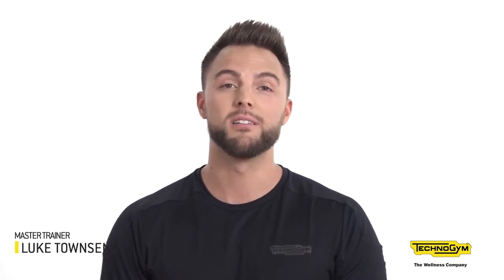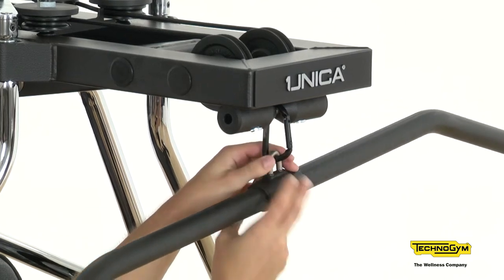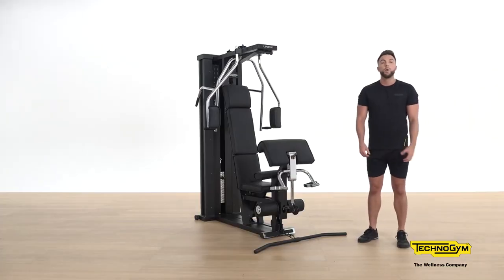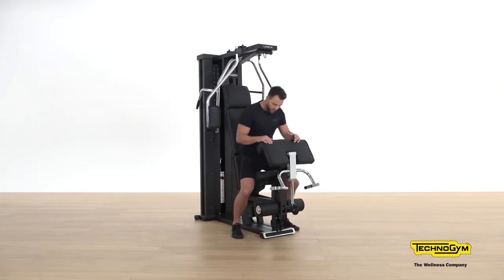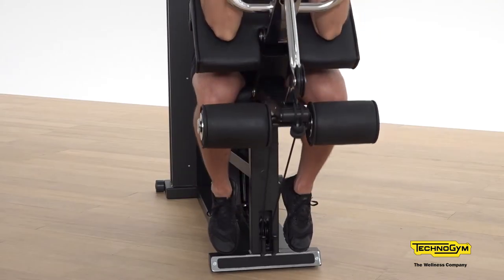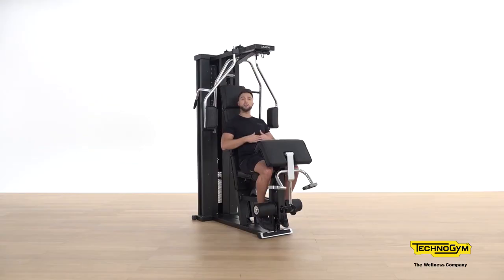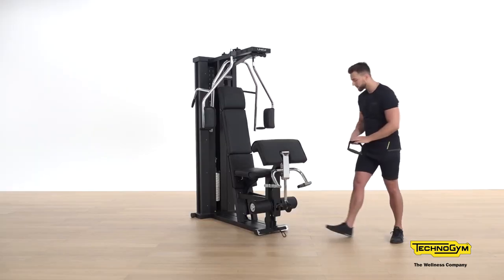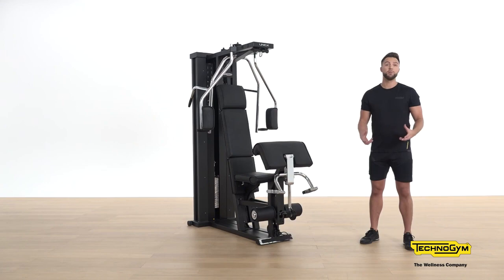Discover Unica - Home Gym Ultra Machine - Compact Home Gym Equipment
Ultra is the compact multi gym for strength training at home: complete, comfortable, and versatile, in just 16 square feet.

Discover where to find all the exercises for Ultra (Unica). Follow the guided sessions and master proper exercise form and let the Technogym Coach guide you and get superior results, faster:

Summary:
0:00 Introduction
0:02 AN INTERIOR DESIGN TRAINING EQUIPMENT
1:43 TRAINING WITH UNICA
2:27 LAT PULLDOWN
3:26 UPRIGHT ROW
4:47 CHEST PRESS
6:09 PECTORAL FLY
7:25 ARM CURL
9:41 LEG EXTENSION
10:49 HIP EXTENSION
12:08 BENT-OVER ARM EXTENSION
13:13 SEATED ROW - NARROW GRIP